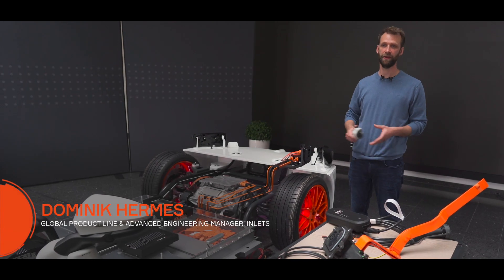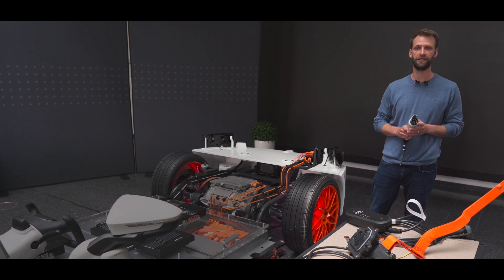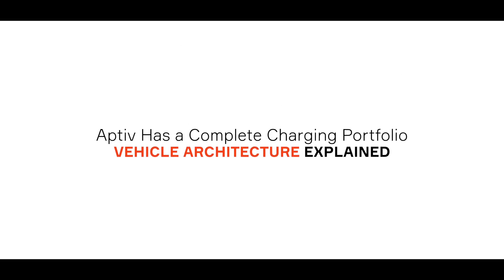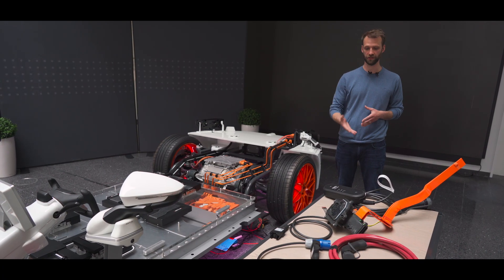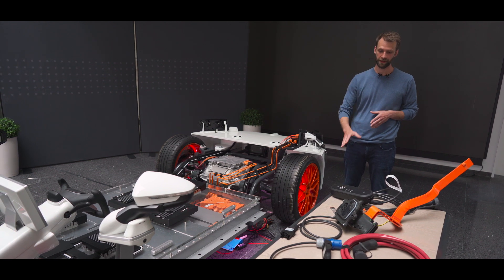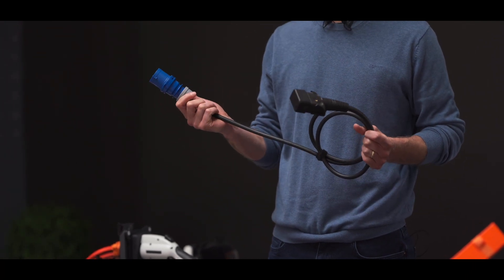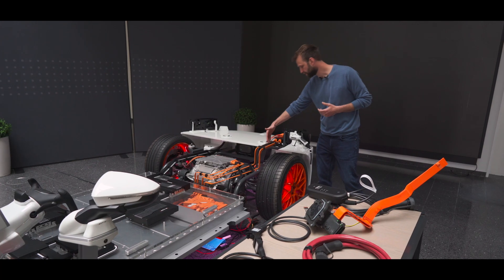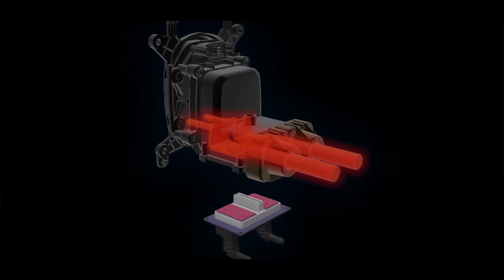Aptiv Has a Complete Charging Portfolio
Aptiv’s modular charging solutions include innovations that deliver the highest possible charging rates.